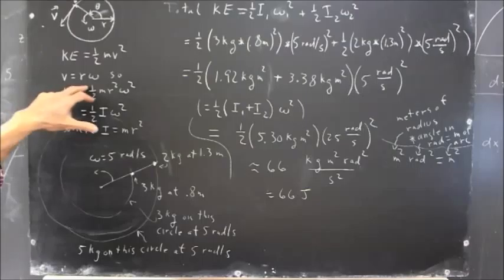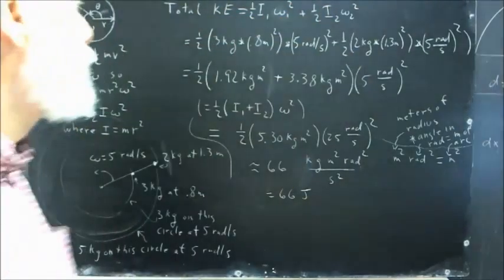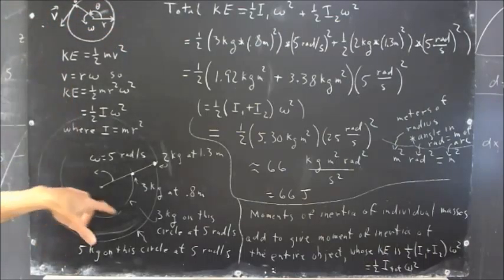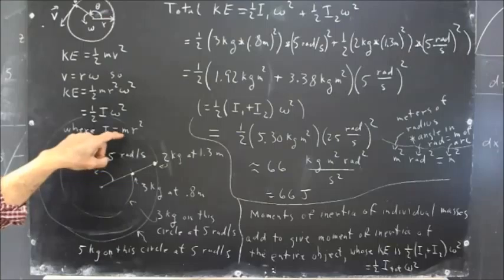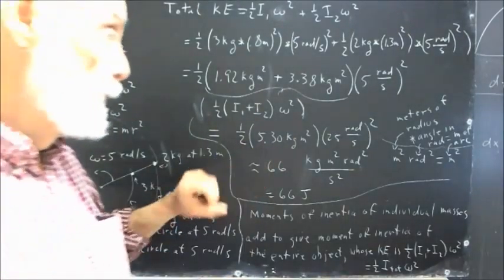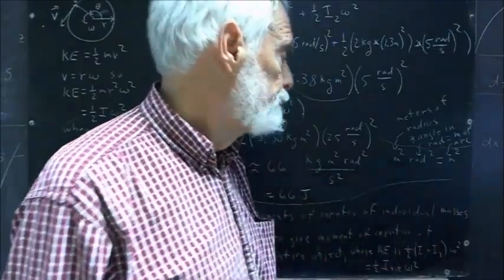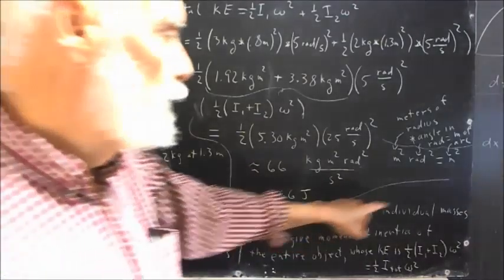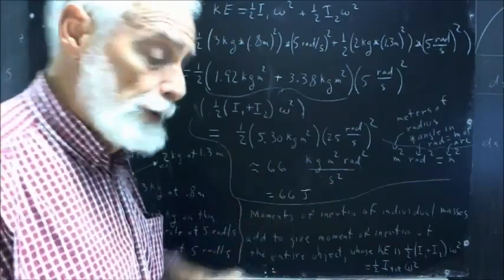231 156 moments of inertia of individual masses can be added to give mom of inert for whole object